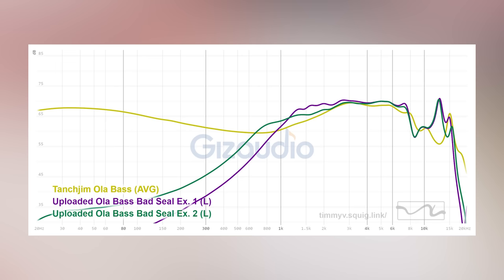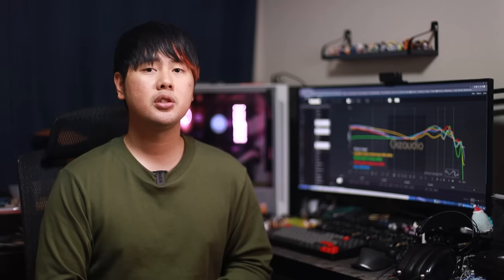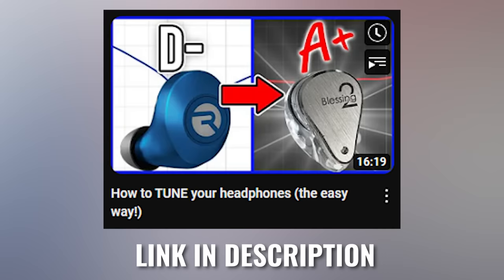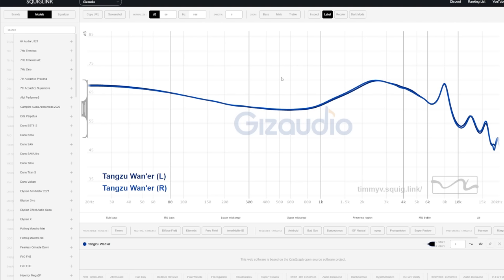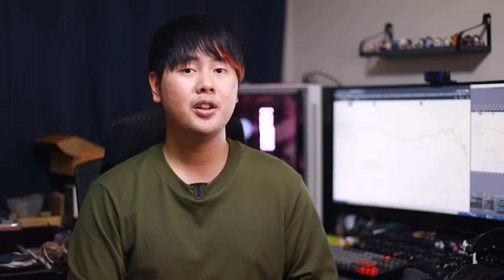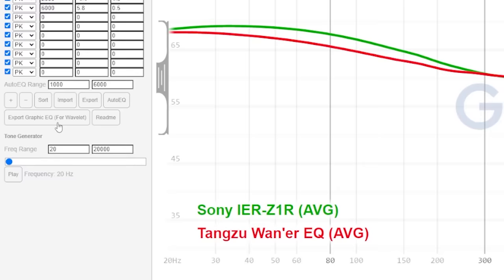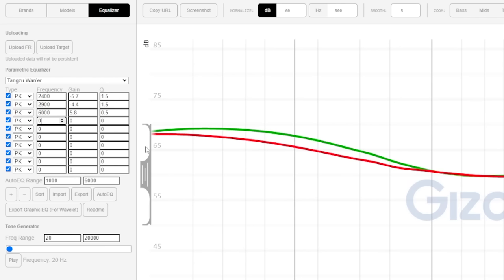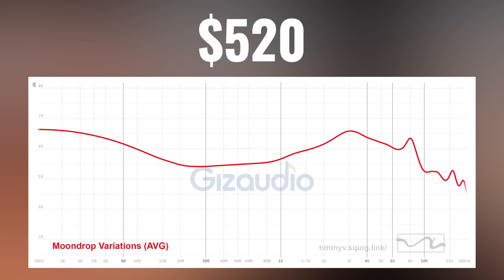TURN $20 INTO $2000 (kind of)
Thieaudio Monarch MK2

Timestamp

0:00 Intro
0:38 Importance of Perfect Seal
1:47 Deep Fit Impact On Treble
2:58 Why EQ?
4:18 How EQ?
6:49 Applying EQ
8:14 Best IEMs for EQing